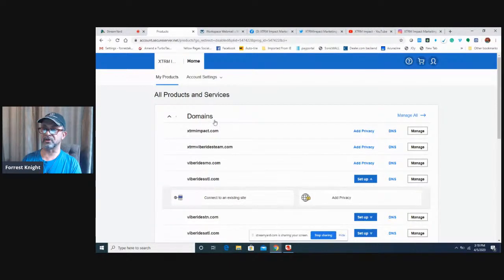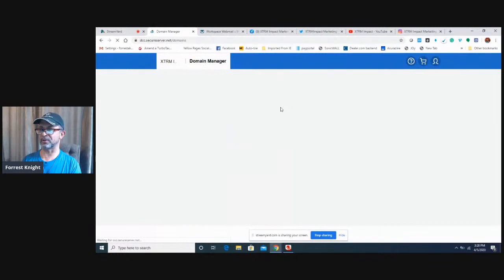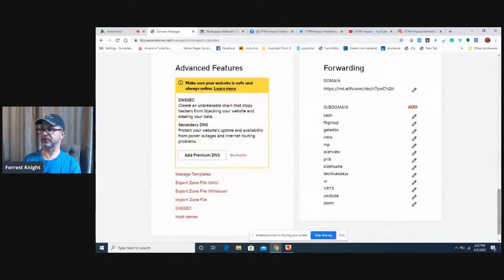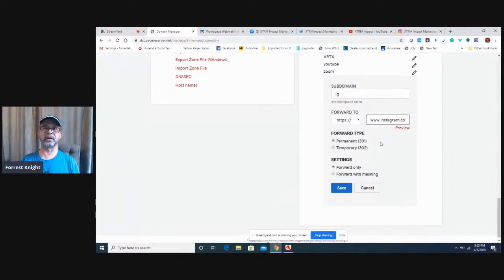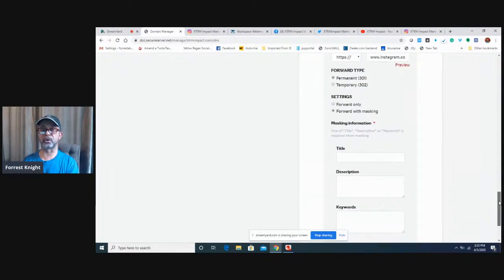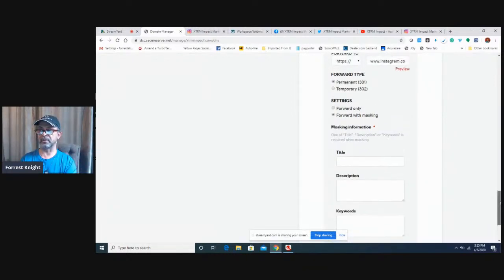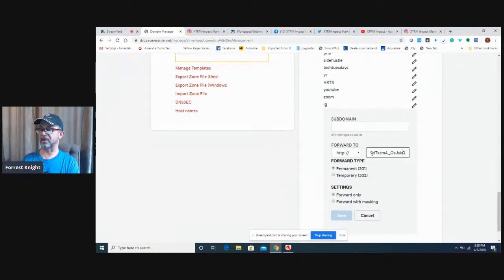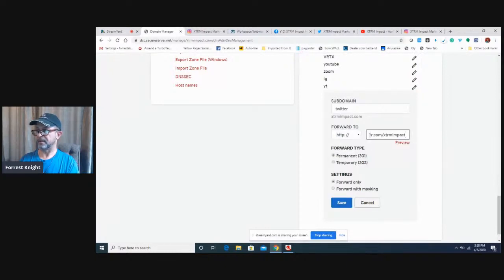How to create a branded social media URL's